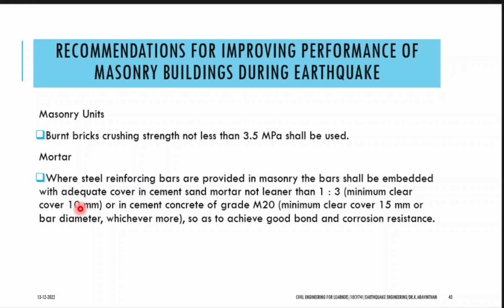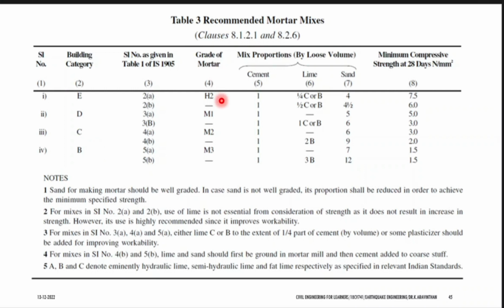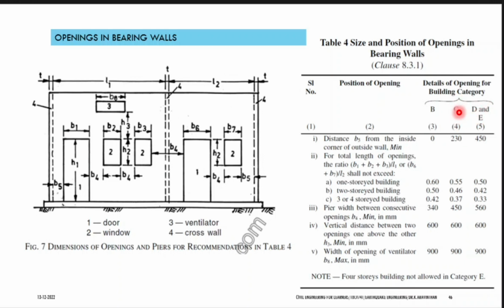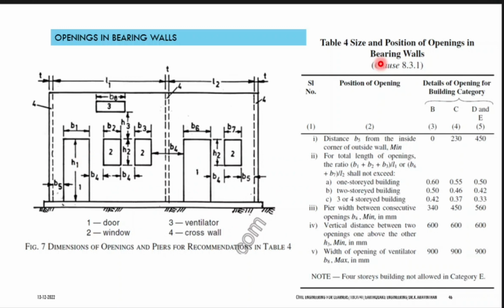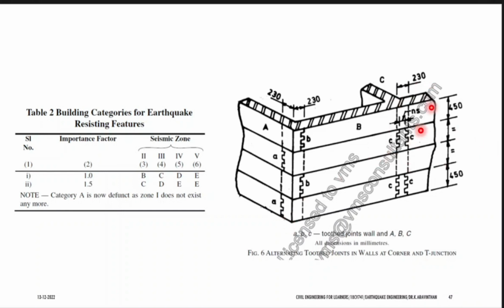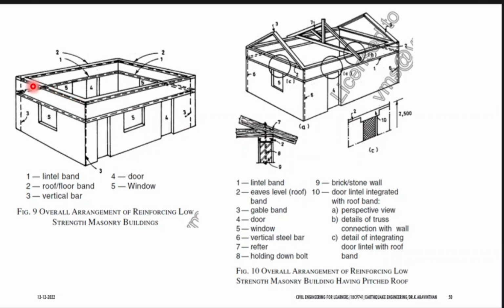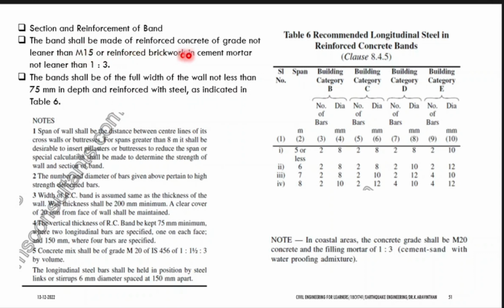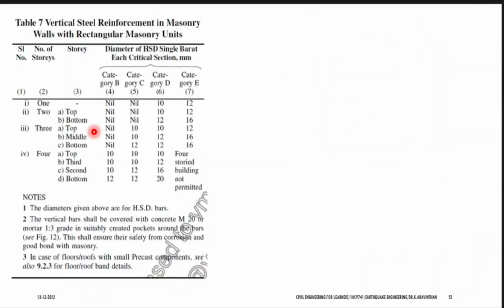Recommendation-Improving performance-Masonry buildings during earthquake5-4|Earthquake Engg| 18cv741